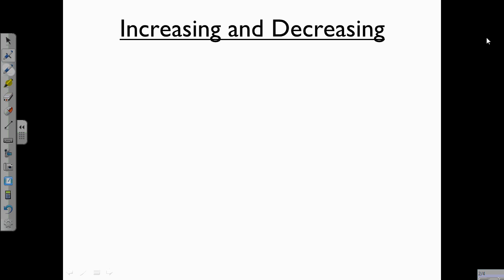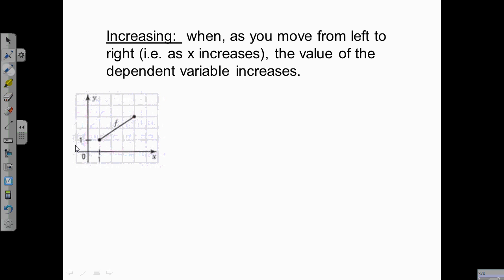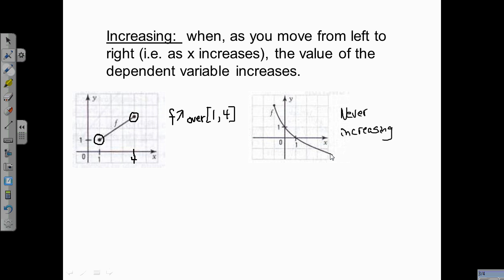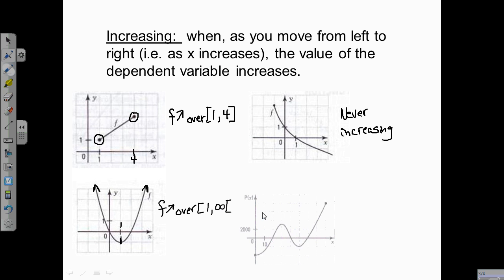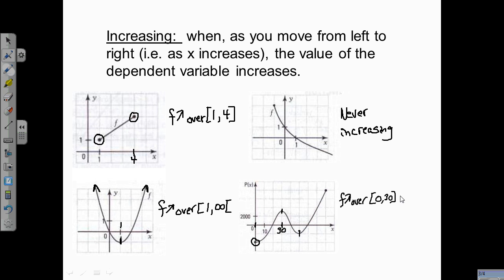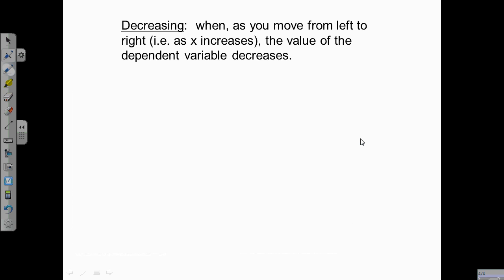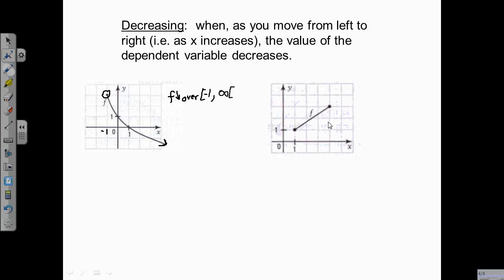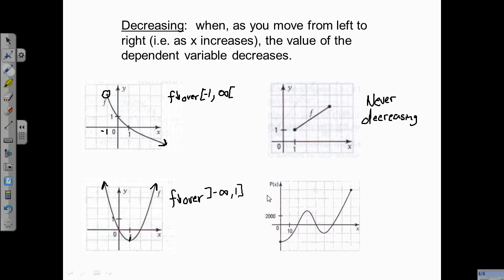Properties of a Function - Increasing and Decreasing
Properties of a functions video looking at the INCREASING AND DECREASING INTERVALS.  Used several examples and expresses the answers in interval notation.